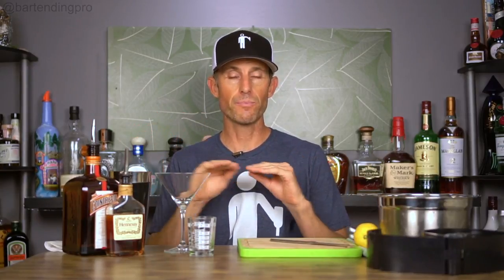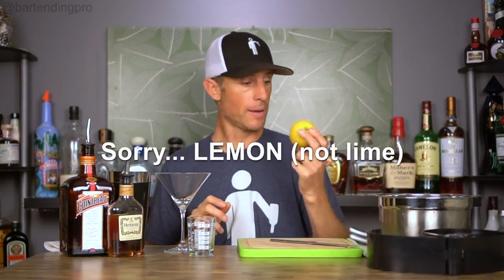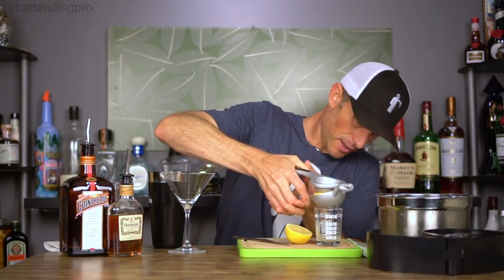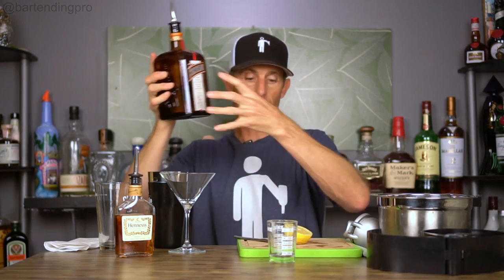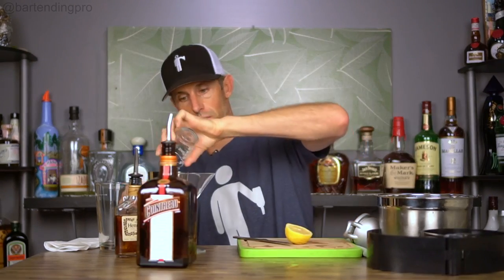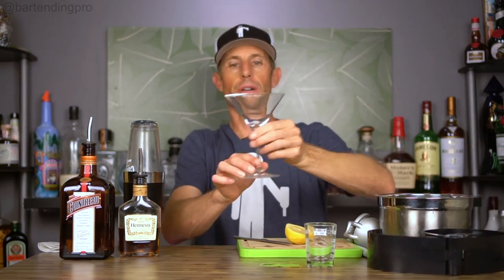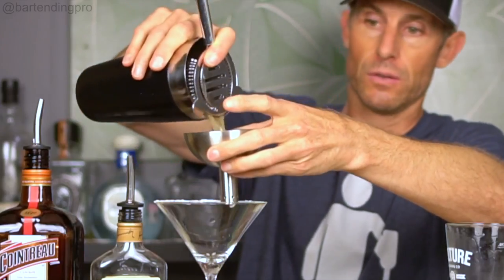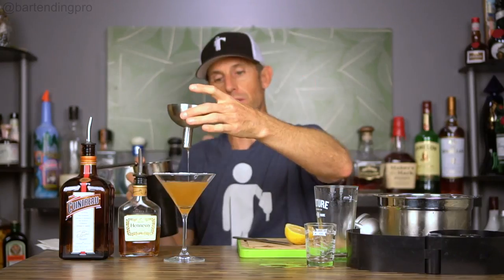The Sidecar Drink Recipe - Bartending 101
The Original Sidecar drink recipe. In this video you'll learn the classic recipe for this long time classic cocktail and the slight variations you might encounter. Cheers!

Bar supplies:

1+ 2oz jigger:

Pour spouts - 7 pack w/toppers:

Pour spouts - 12 pack:

3 tier sugar/salt rimmer:

Channel knife/zester:

Muddler-stainless steel:

Multi-tool opener_plastic:

Multi-tool opener_quality:

Pro weighted shaker:

Shaker/strainer/muddler/jigger set:

18 piece starter kit:

22 piece pro kit:

4 slot garnish tray:

6 slot garnish tray:

Curious about bartending as a job or to have some boozy fun with your friends? You’ve come to the right place my friend… On this channel you’ll find everything you need. From all the stuff they teach you at a bartending school, to a ton of other “behind the bar” insider tips and life-hacks to get you up and running ASAP. So please, have a look around :)

Do you have products, tools or gadgets that you'd like to see featured? Do you have an idea for an episode topic or series? Are you a bartender who would like to feature your skills on this channel or tell your story? Then send an email to: support *at* bartendingblueprint *dot* com with a brief idea of what you have in mind.

Cheers,